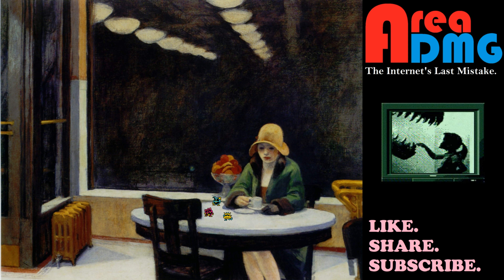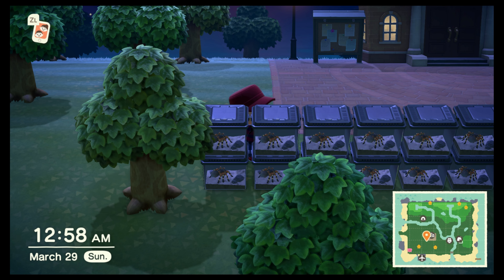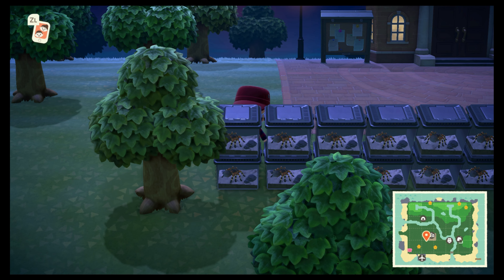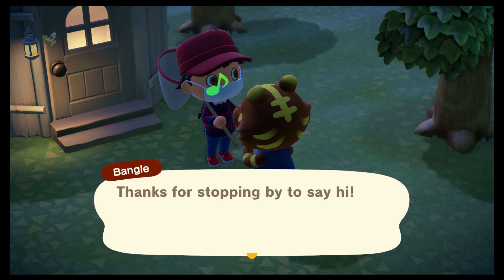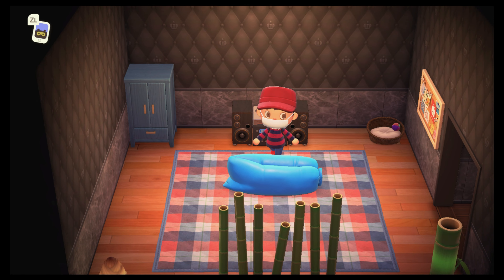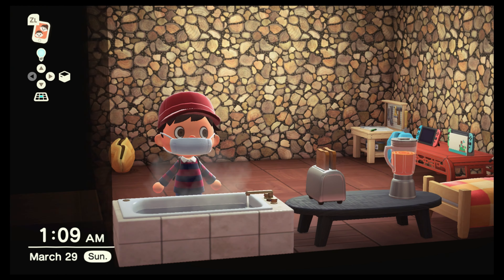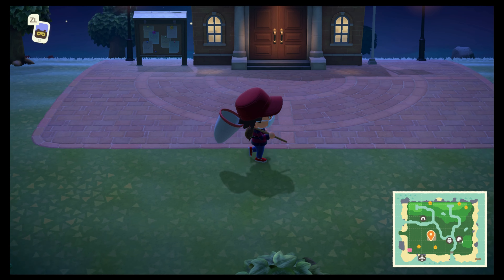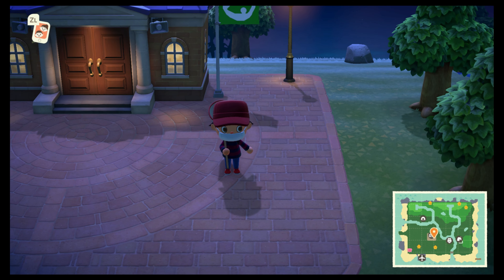BUILDING A TARANTULA WALL! | Gaming Paraphilia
In This Video: It's Sunday. I thought you might like a short video. I build a small wall of Tarantulas. Yes. Yes.